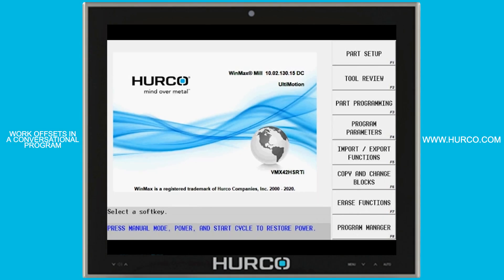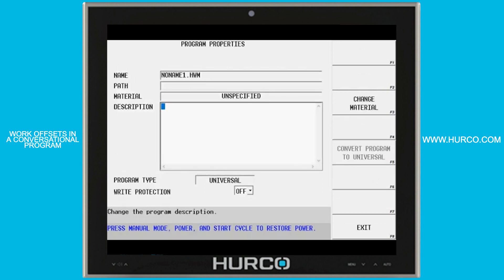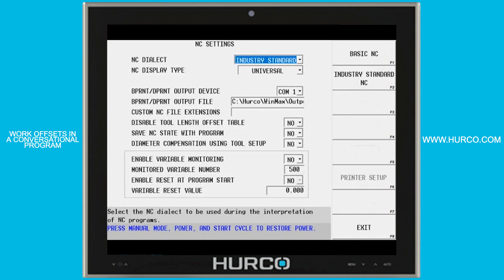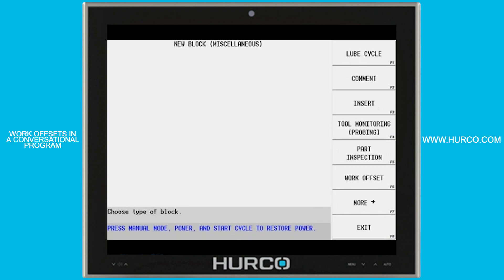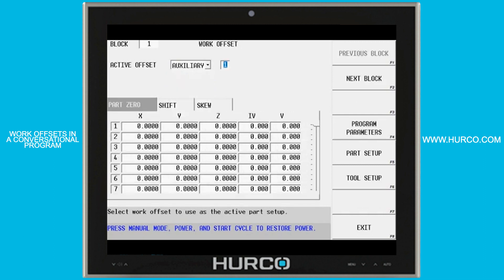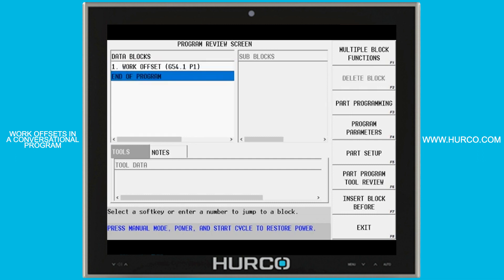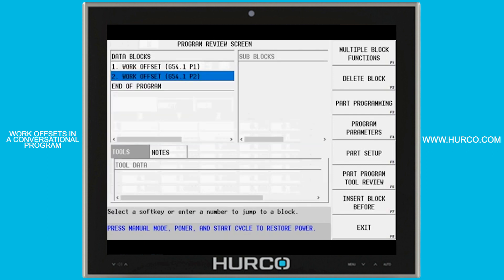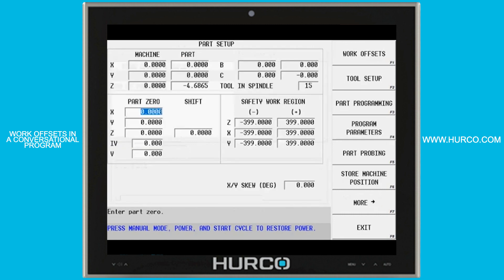Work Offsets In A Conversational Program - Hurco WinMax CNC Control Features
In this short WinMax feature video, Mike Cope explains how you can use work offsets in a conversational program on your Hurco CNC Control.